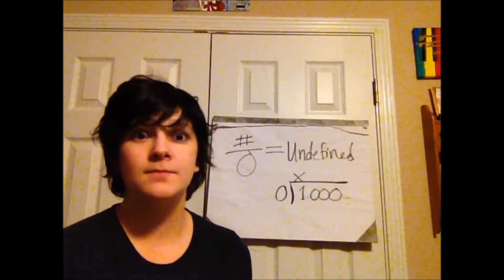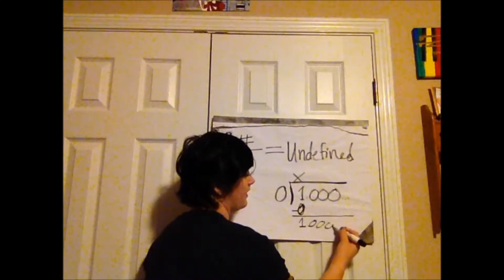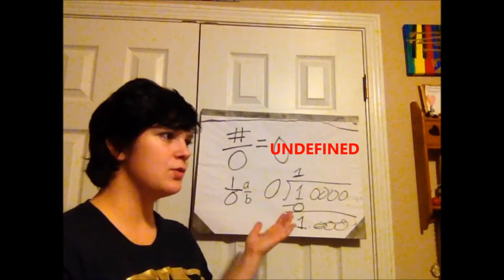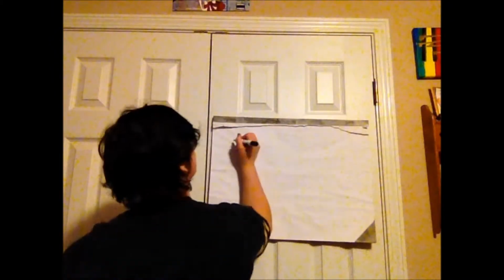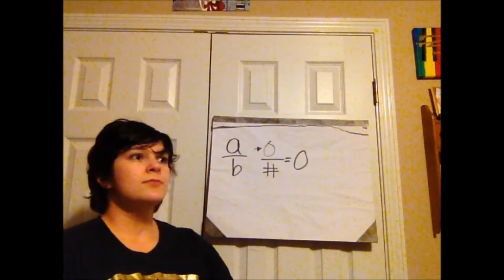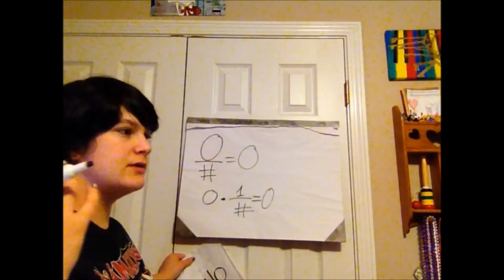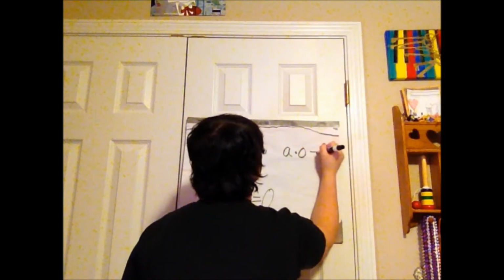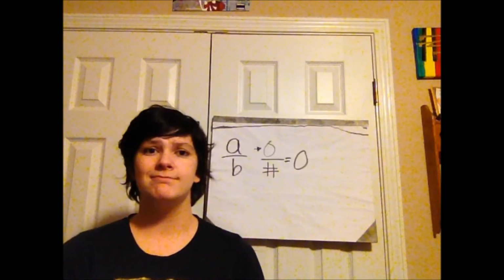Undefined & Fractions that Equal 0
Here is a video of me explaining why 0 as the base of a fraction, will get you an undefined answer. Well, as long as it's with a NONZERO number.

Here I have put all these into a playlist! Just for your convenience. I was unable to upload these in my presentation for my Algebra class, so I decided to upload them onto YouTube so that if one would like to review or just get a BASIC understanding of the Exponents, then you have come to the right place! I truly believe these will help you in your future endeavors, whatever they may be! :D